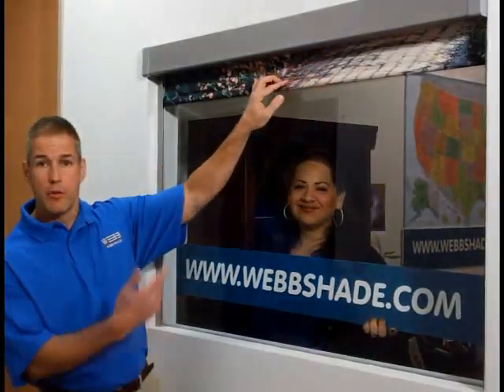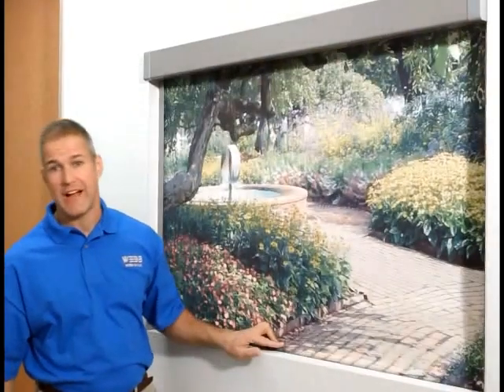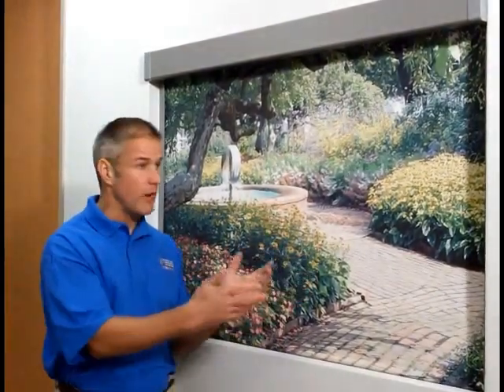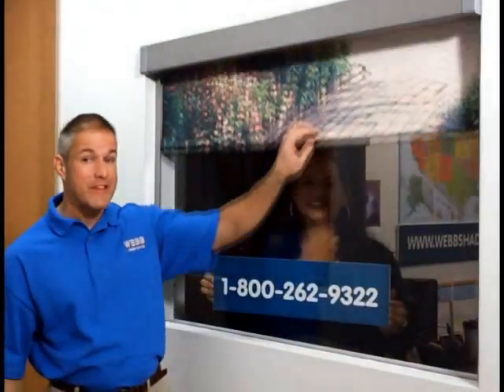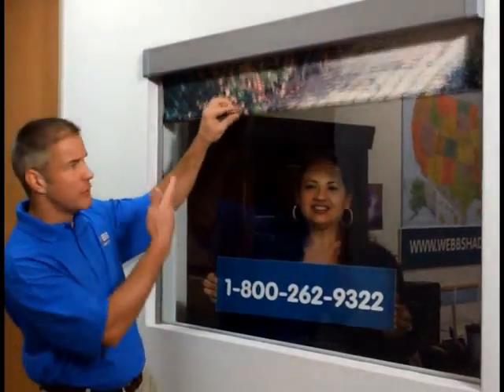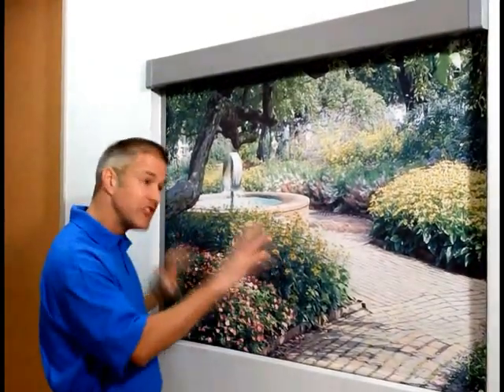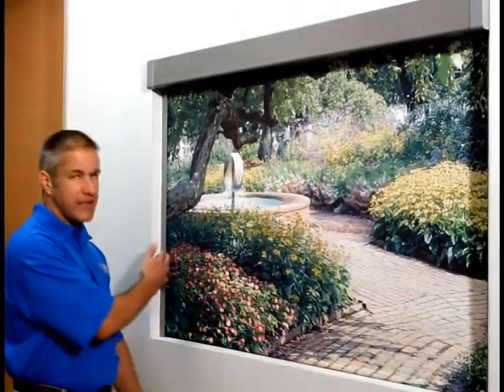The Cordless Window Shade Solution That Gives Back Time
What would it be like to get back time staff spends repairing or cleaning blinds? There's no breakable chains, cords or bent slats And no need to remove it. Simply clean and disinfect this cordless shade right in the window.
How about getting back time every year when you submit budget requests? These cordless shades are built tough -- guaranteed.

What would it be like to print your custom artwork into a hybrid window shade?

Plus there's the Energy Saving Privacy Track! And with all this time you're saving, come to the factory in San Diego, and we'll take you surfing!